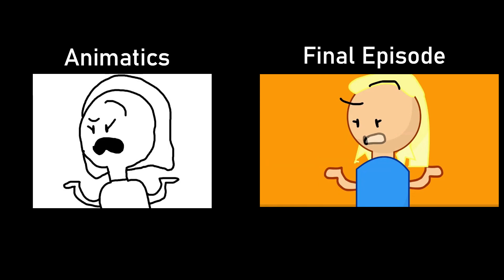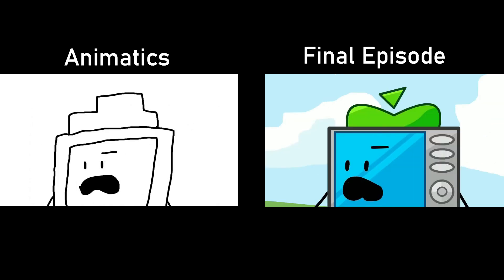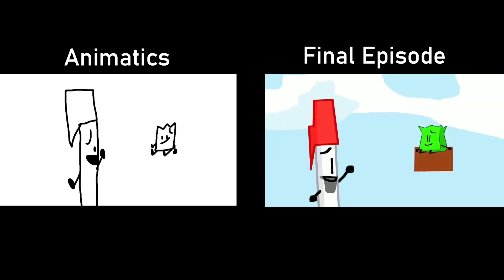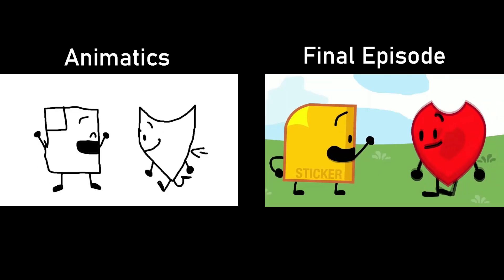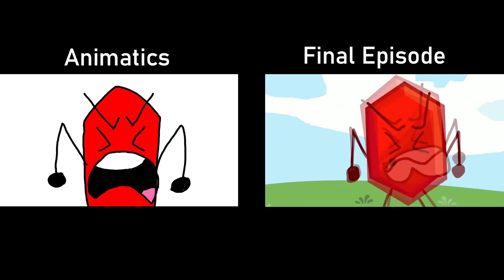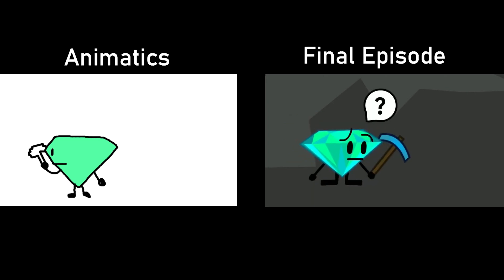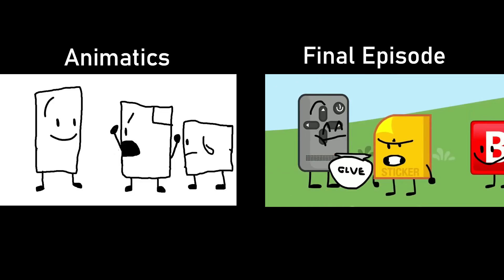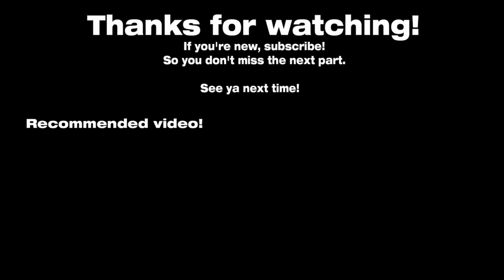Animatics OF - Objects Of Objectland 5: We Can Do It Together! (2021)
Have you ever wanted to see the OOO animatics and what they look like before animated?
idk who has but NOW YOU CAN!!
Episode 4, and Episodes 6 - 8 soon!!

Other Social Medias: (currently reduced to the active ones)